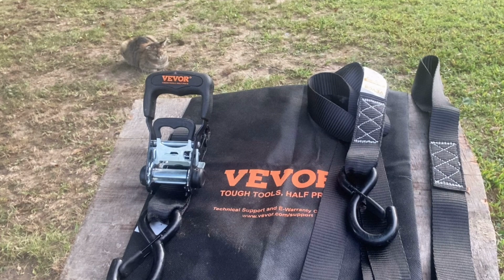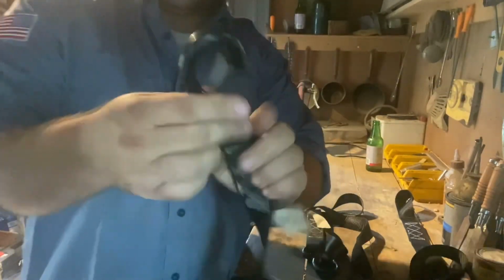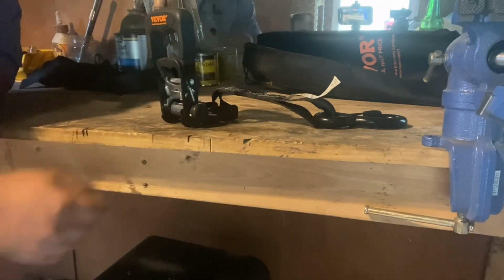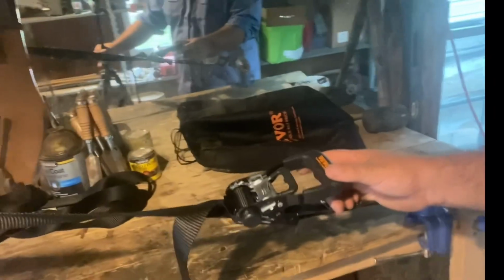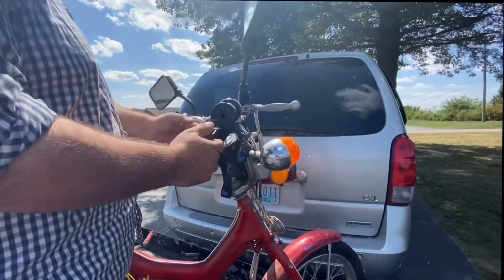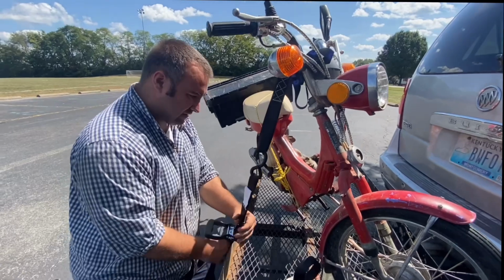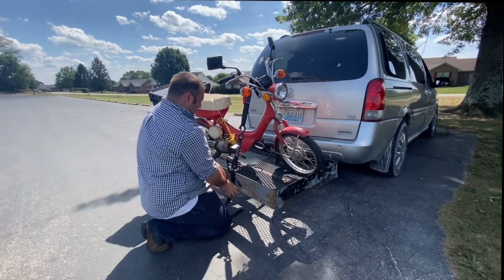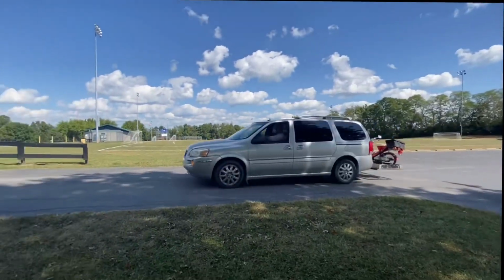Vevor ratchet strap set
Above is the link to the Vevor ratchet strap set shown in the video.
4 ratchets
4 eight feet long straps
4 soft loops
1 water proof bag